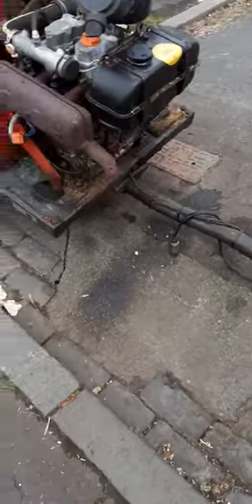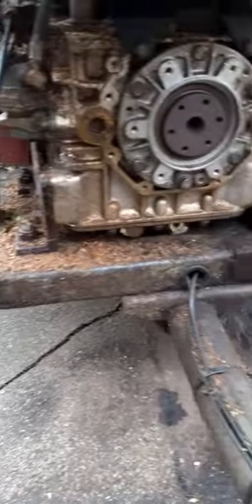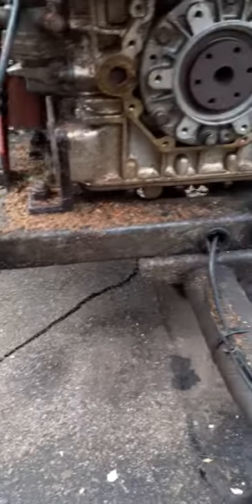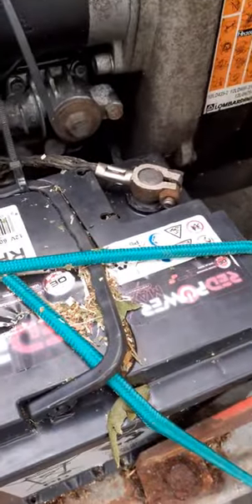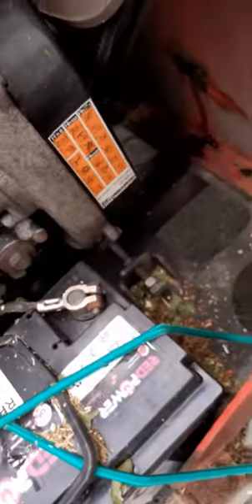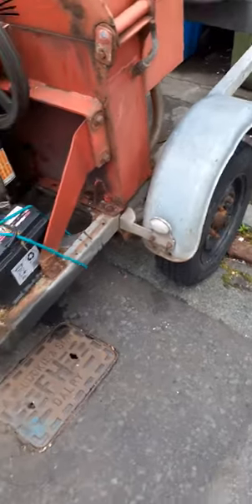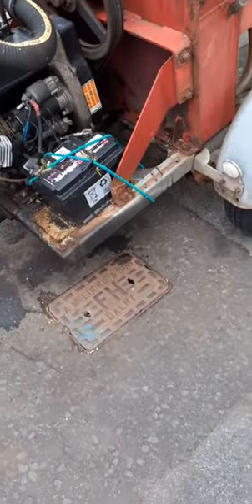old chipper needs some love shorts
woodchipper shorts